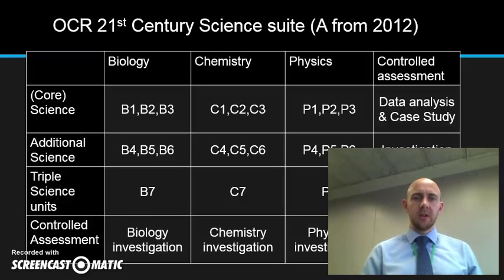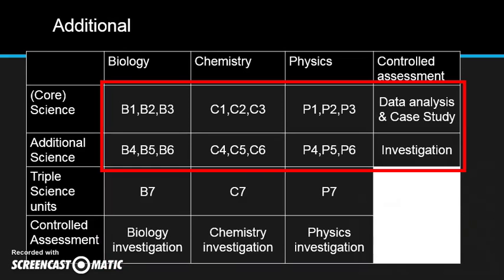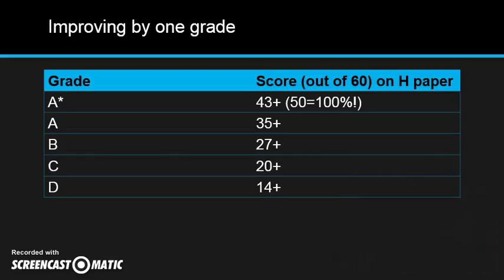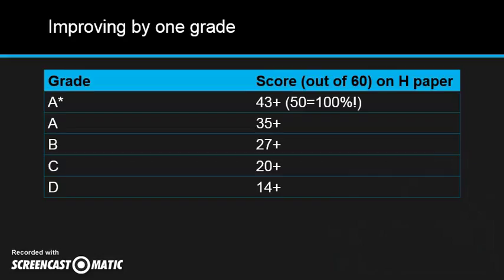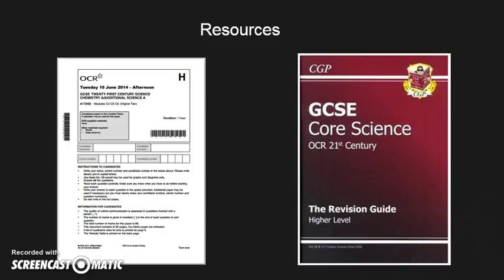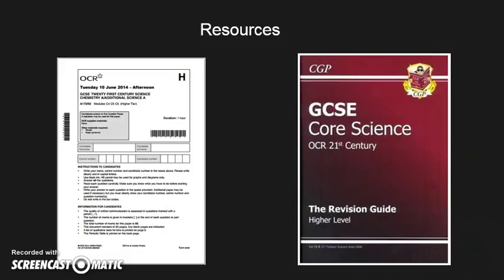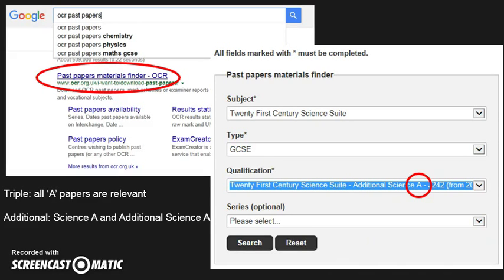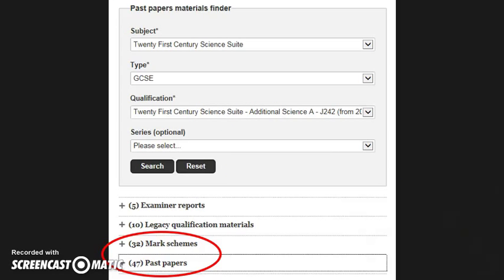Science Revision Presentation